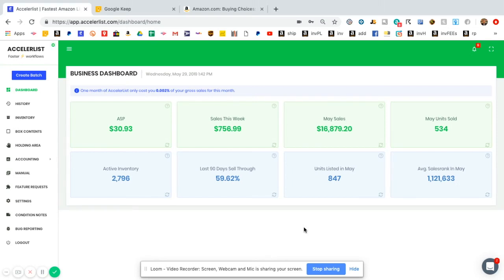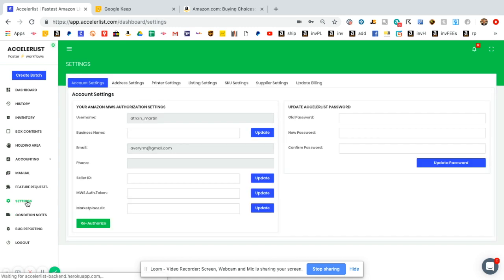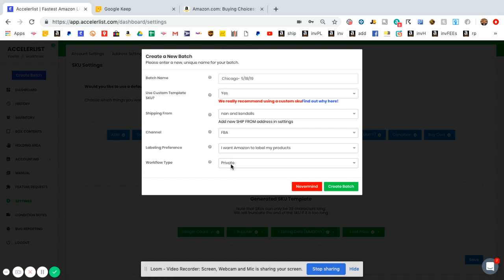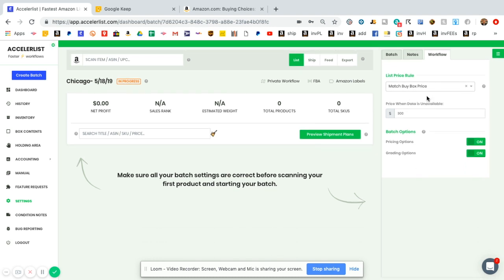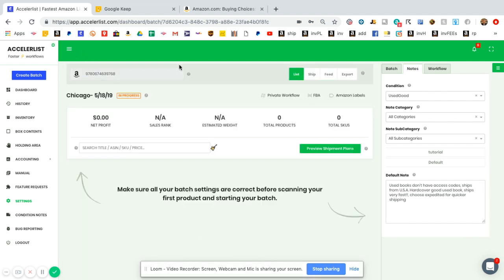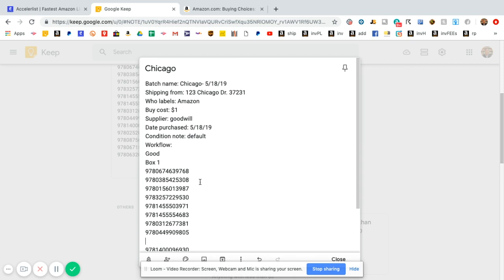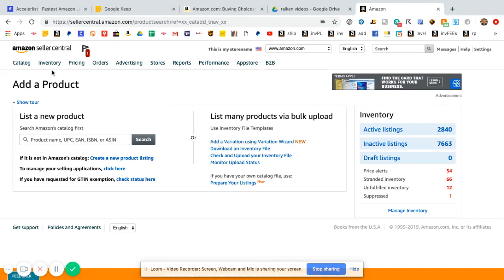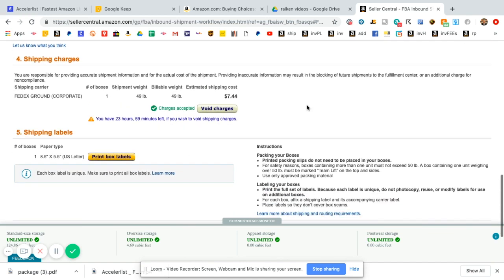Make shipment on Accelerlist (or train VA to do for you) - VIDEO #3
I love engaging with you guys! I’ve met so many of you in person and it’s always a pleasure. Network = networth. I love interacting with you guys/girls!
I will sell CDs, DVDs and textbooks that any of you are “restricted” in!
My course where I teach you how to build a book business (fine tune the “basics” of the book business, get access to my scripts, and employee manuals)
ScoutIQ (my book scanning app of choice)
Tracking Spreadsheet (what I use to track exact profits)
Whenever you’re in a city use this link to check the wealth, rich people have more expensive books… hit up thrift stores near purple areas on map

Much love,

Romer

Tracking Spreadsheet (beast data tracking tool, you can’t manage what you can measure)
Refunds Manager (they take 30% of whatever they get you back from amazon losing your stuff)
Nadamoo Scanner (cheapest, most bang for your buck scanner)

Much love,

Romer